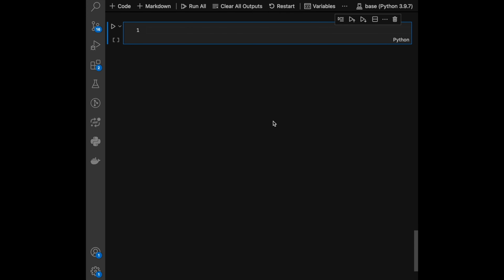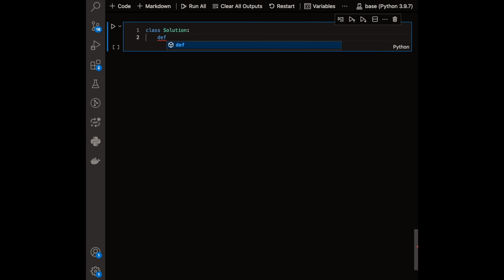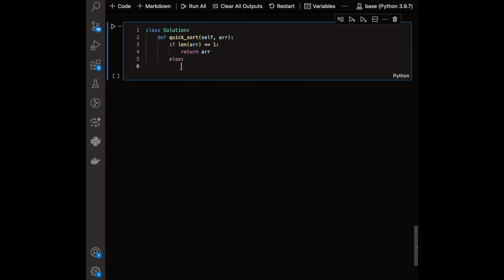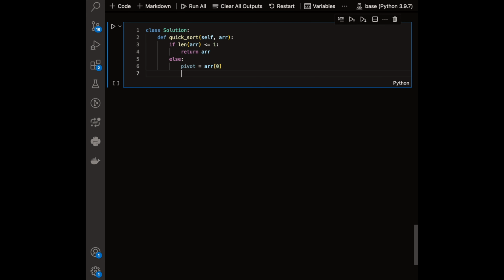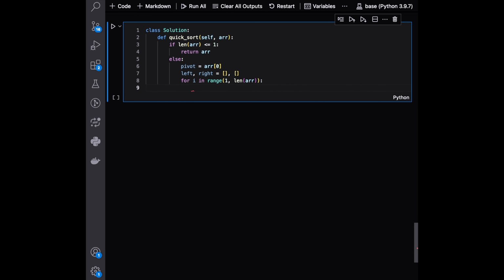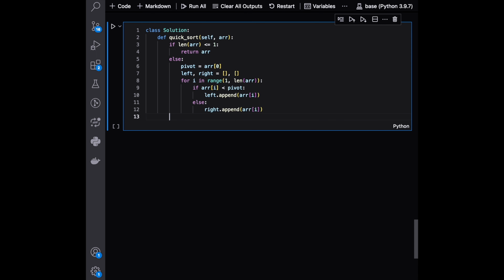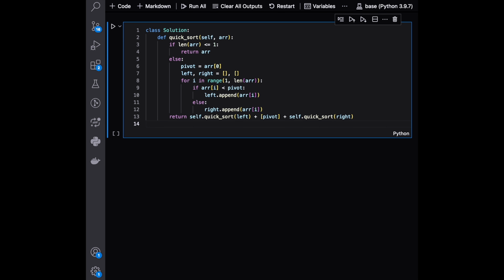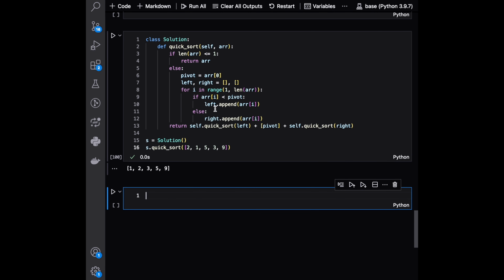Easiest Ways To Sort Array | Quick Sort | Python | Data Structures and Algorithms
Quick Sort is the easiest implementation of sorting algorithm. This video shows how we can sort any array using quick sort in Python.